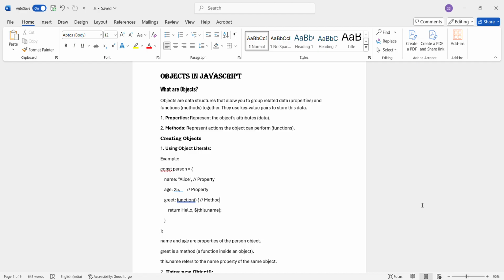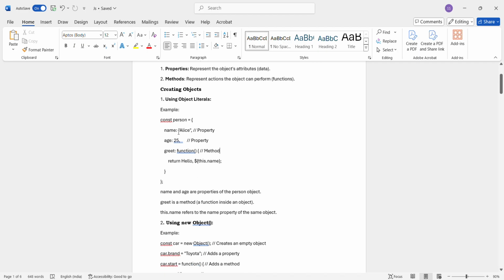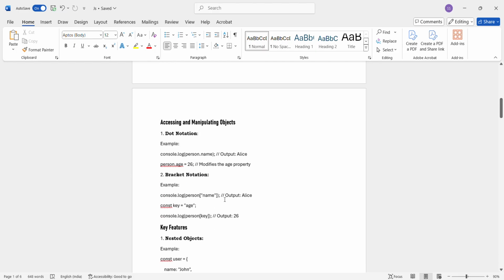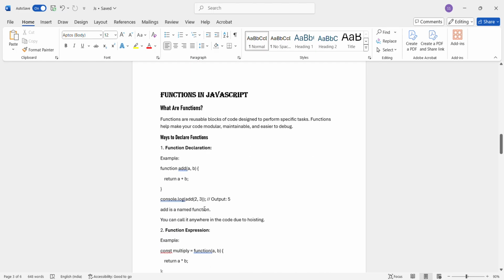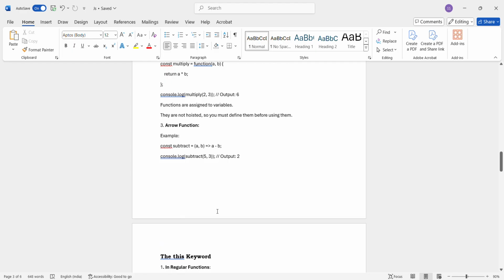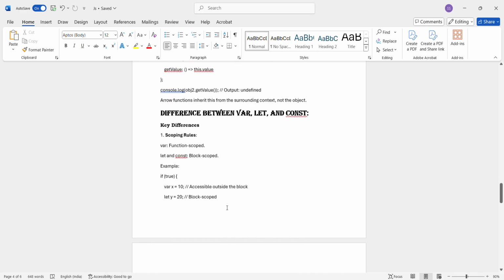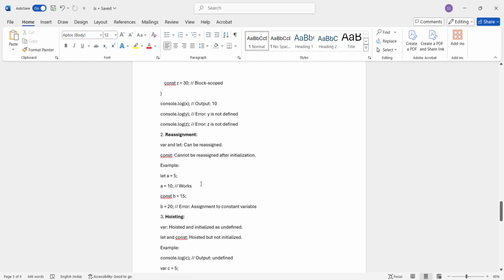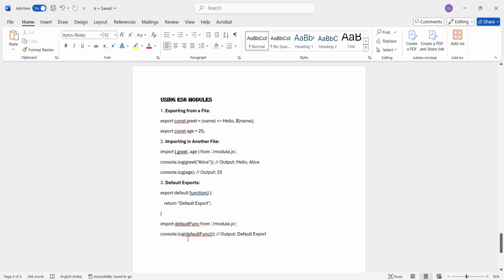JavaScript Key Concepts